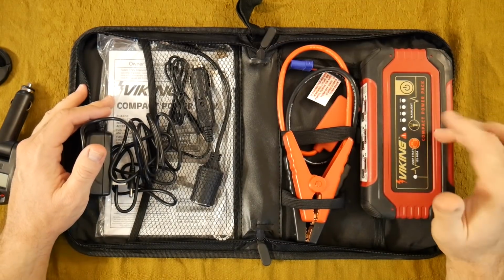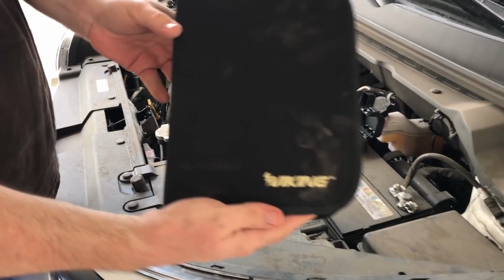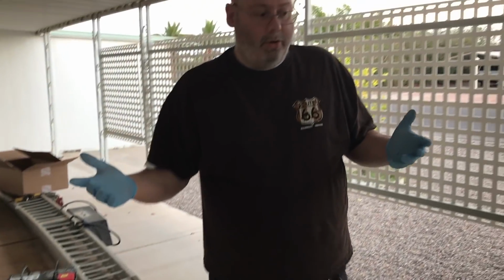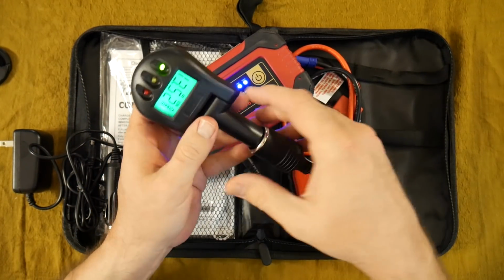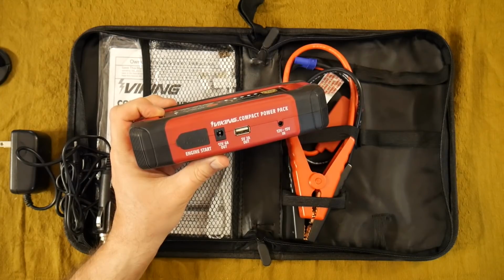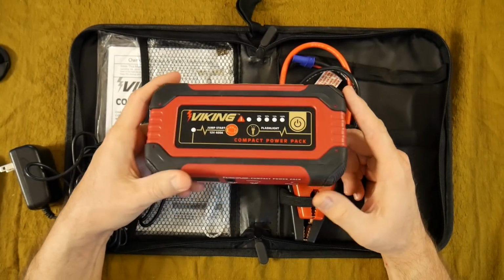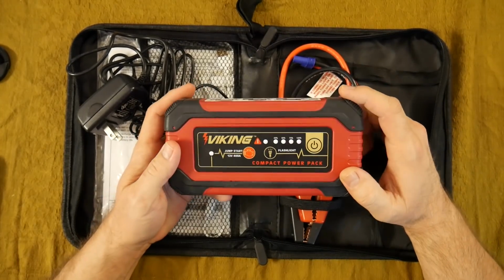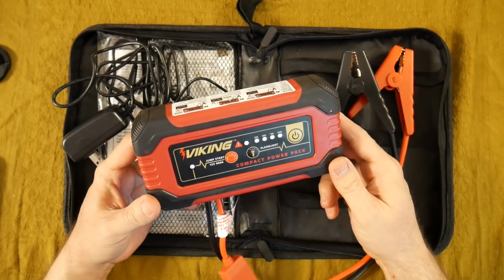Harbor Freight Viking Jump Starter Review | Actual Emergency Jump Start